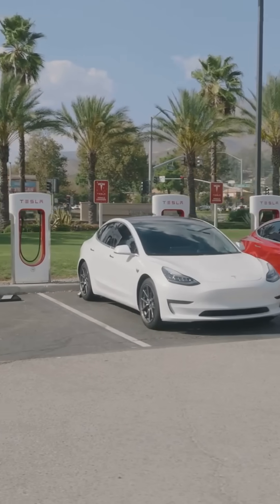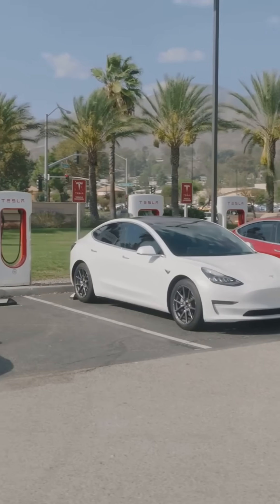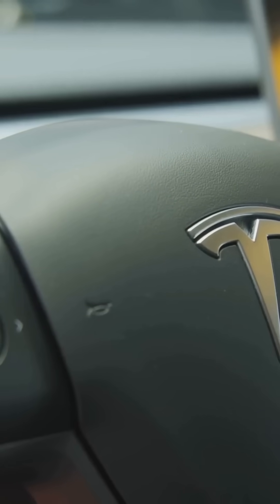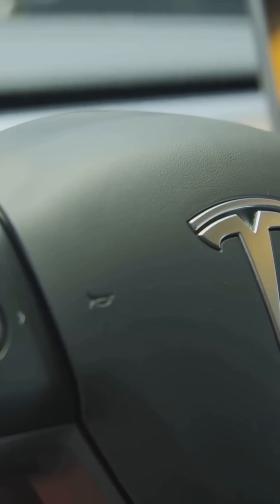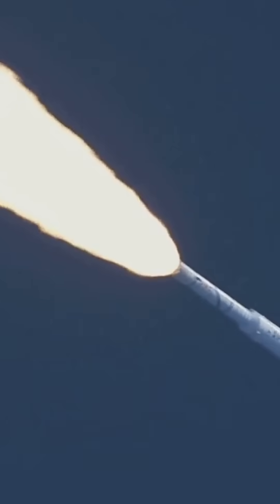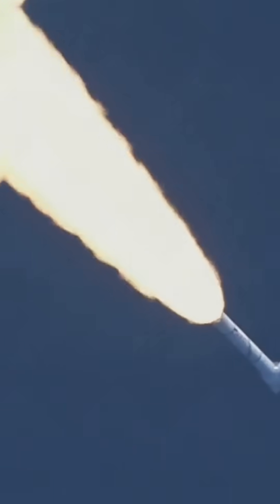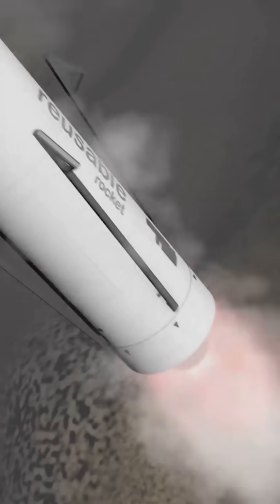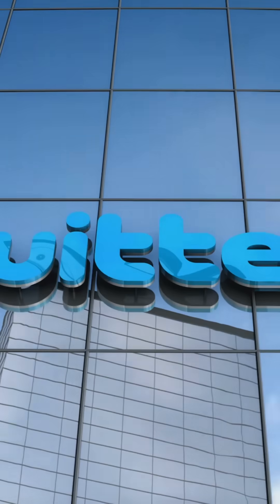Elon Musk - The Innovator Who’s Shaping the Future! 🚀⚡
In this captivating video, we’ll explore:
✅ The incredible journey of Elon Musk, from his early days to becoming one of the most influential innovators of our time.
✅ His groundbreaking companies: Tesla, revolutionizing electric cars; SpaceX, pushing the boundaries of space exploration; and Neuralink, pioneering brain-computer interfaces.
✅ The vision that drives his projects, from sustainable energy to colonizing Mars.
✅ How Musk’s innovations are shaping industries and inspiring the next generation of dreamers and creators.

Get ready to dive into the story of a visionary who’s changing the way we think about technology and the future! 🌍✨

🔥 Don’t miss our upcoming videos on other innovators and industry giants!